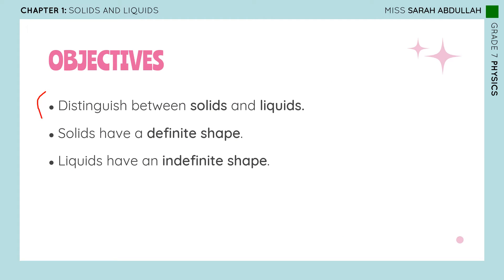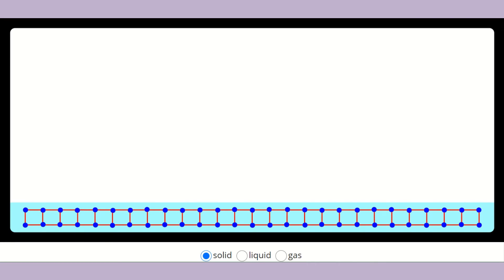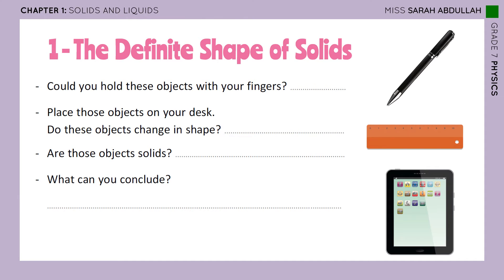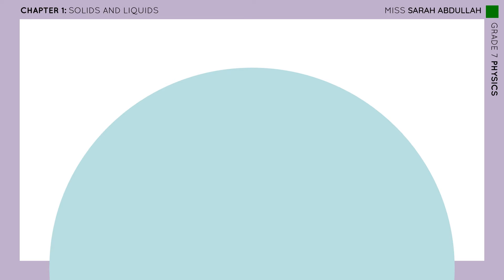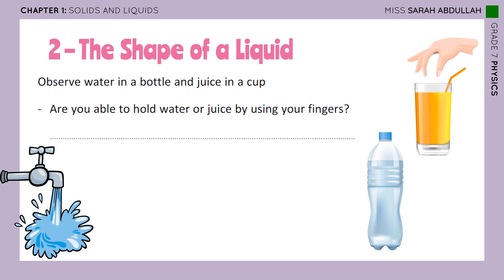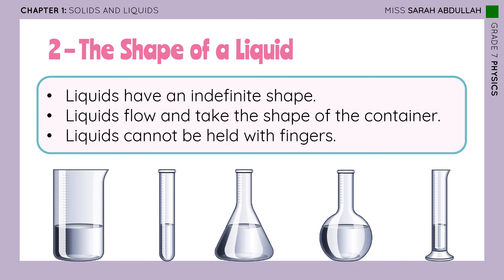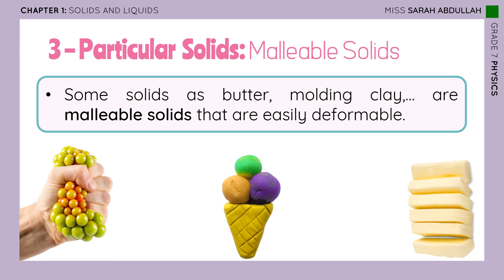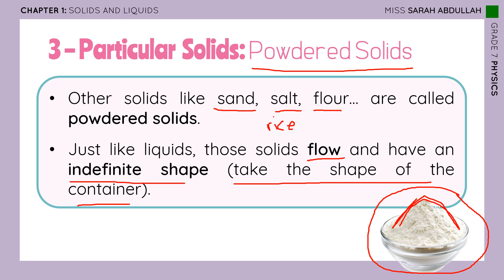Physics - Solids and Liquids - Grade 7